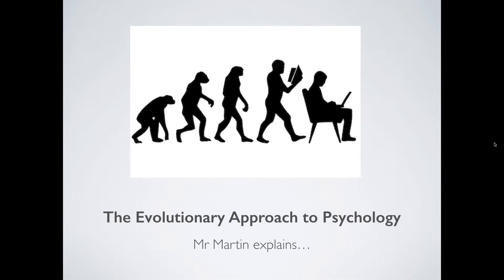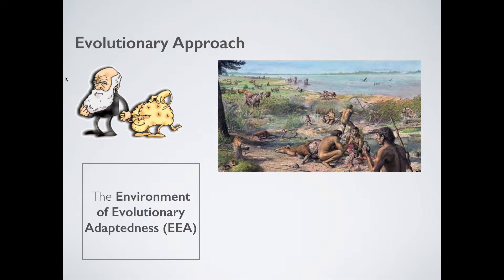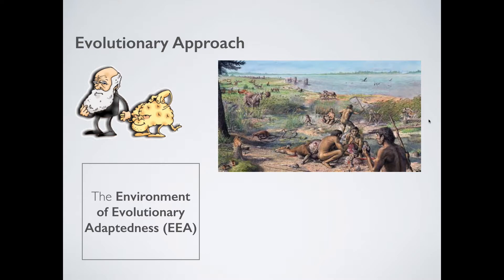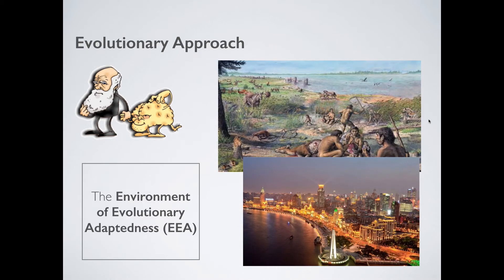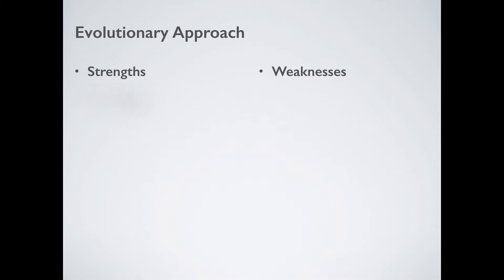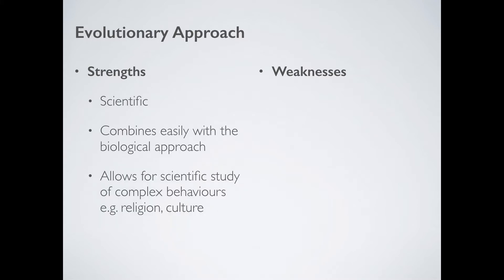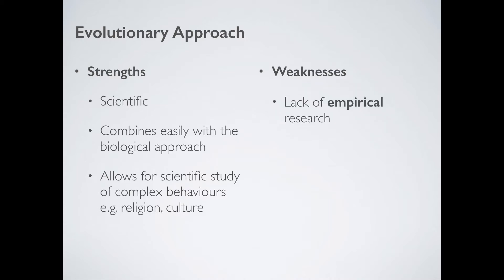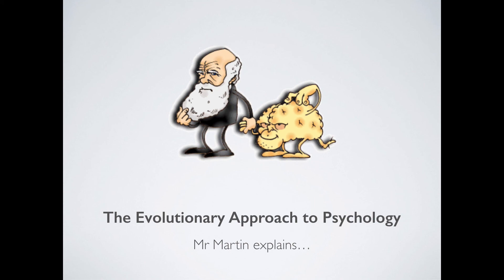The Evolutionary Approach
A brief introduction into the Evolutionary Approach to Psychology. Covered in this video is the EEA, cross-cultural studies, archaeology, stress as an example and of course the strengths and weaknesses of the approach.

Cheers!